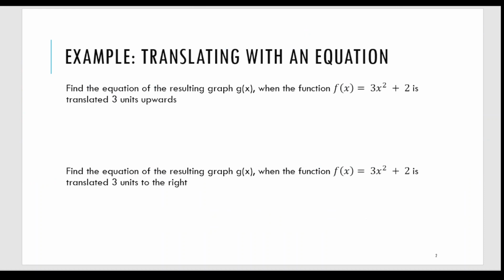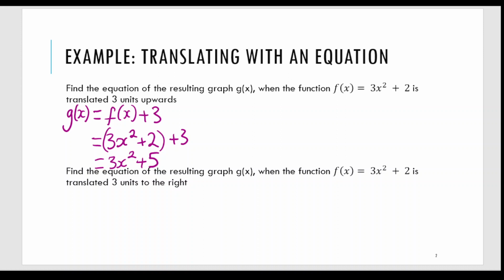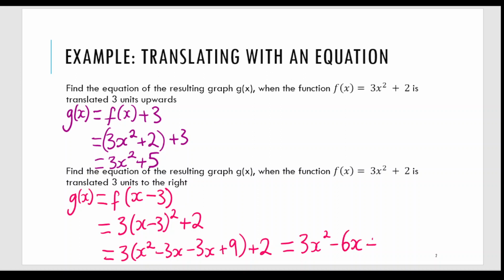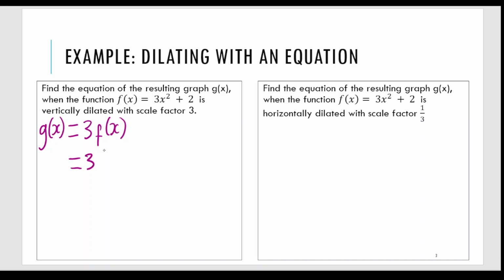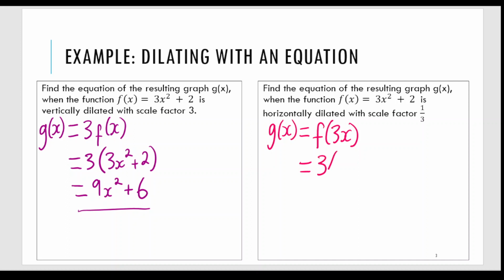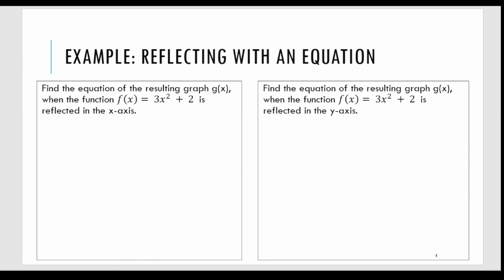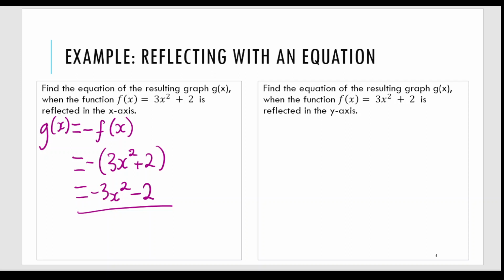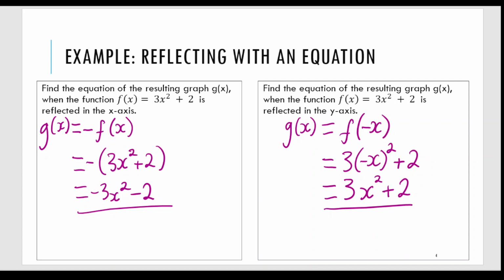Functions and Graphs // Transforming Equations